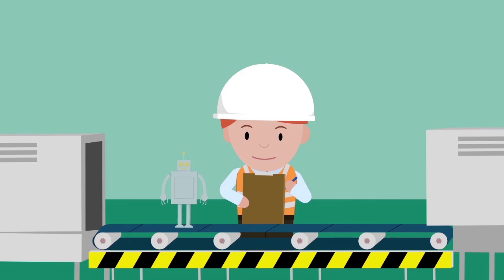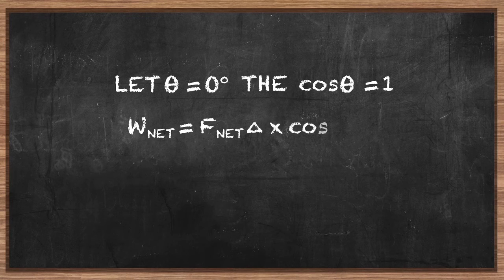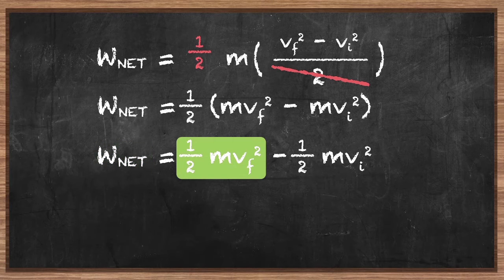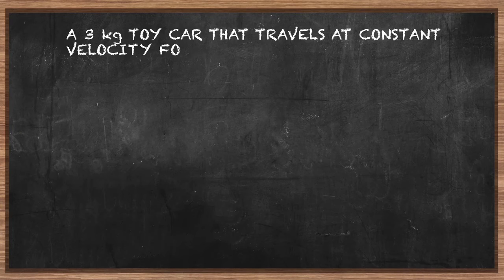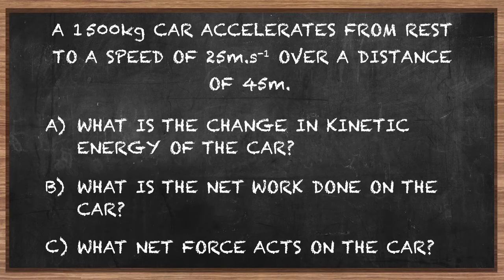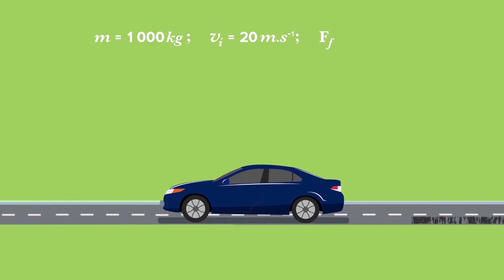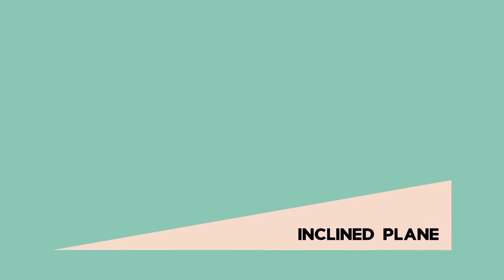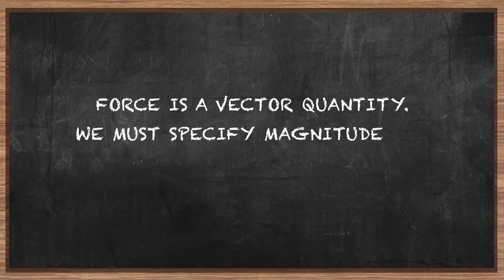Work, Energy and Power: Lesson: The Work-Energy Theorem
'Tenfold' series for Grade 12:  Physical Science - Work, Energy and Power